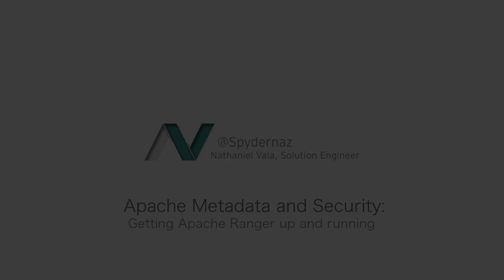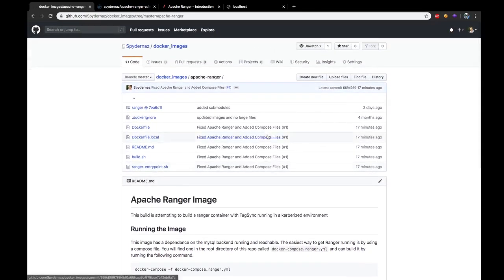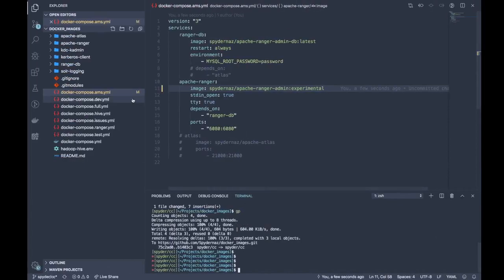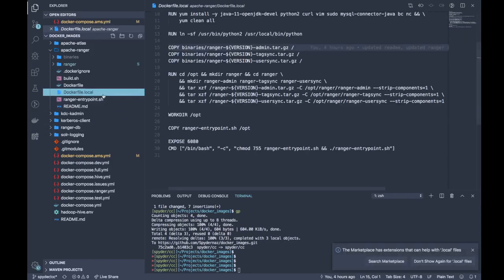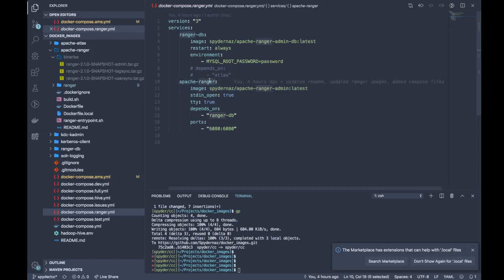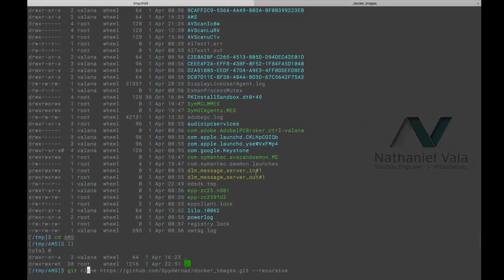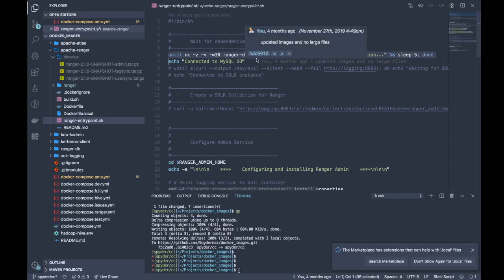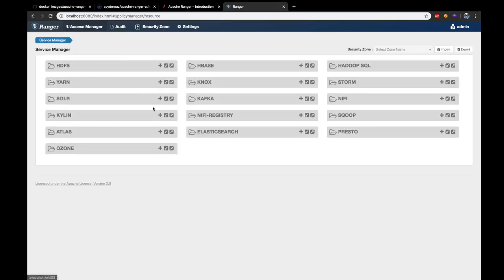[AMS] Apache Metadata and Security: E1 - Getting Apache Ranger up and running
Welcome to Episode 1 of Apache Metadata and Security. Today we will go through the basics of getting up an instance of Apache Ranger.

Apache Ranger is a framework to enable, monitor and manage comprehensive data security across the Hadoop platform however has been built in such a way to be highly extensible.